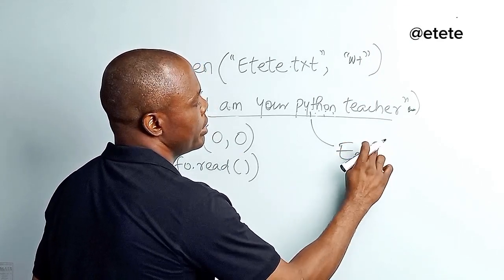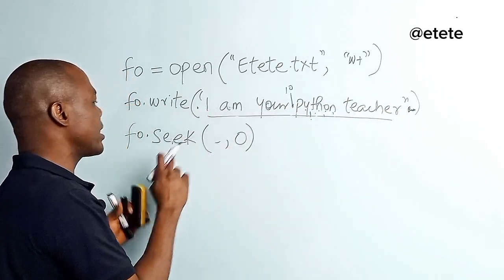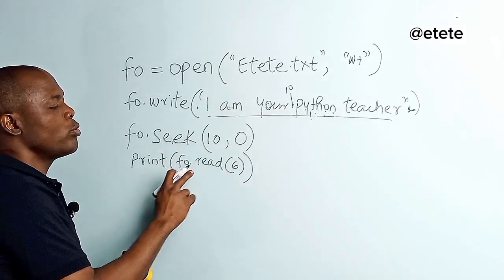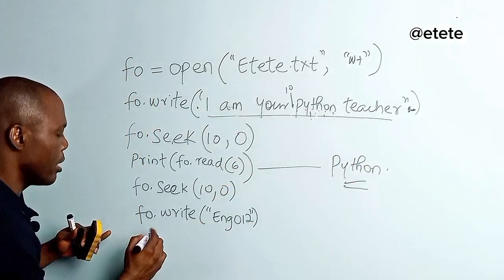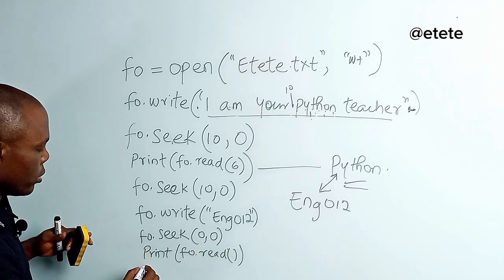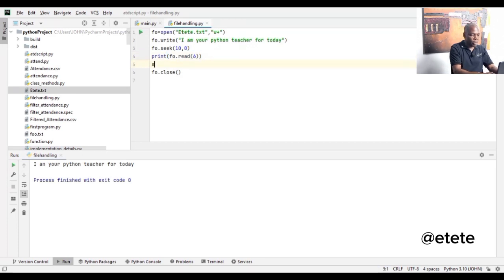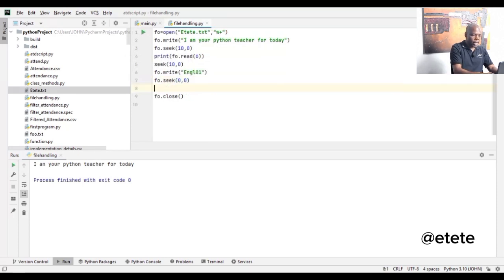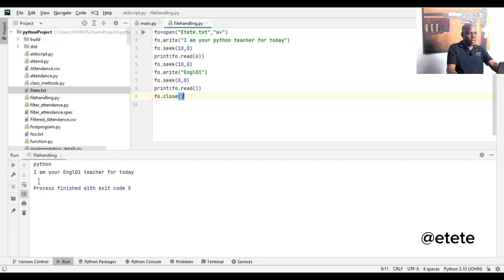Concurrent Reading and Writing in Python.